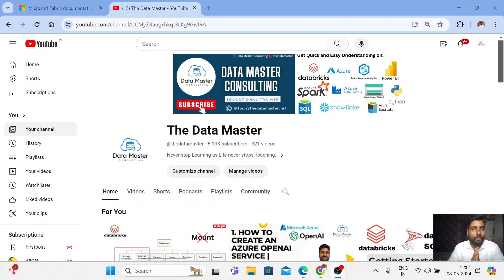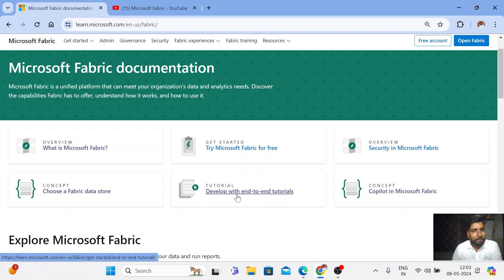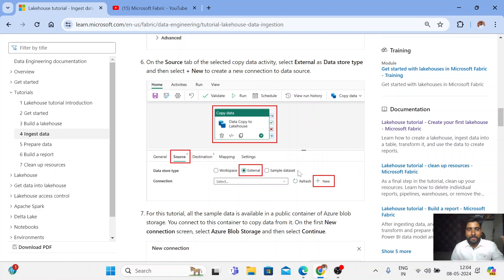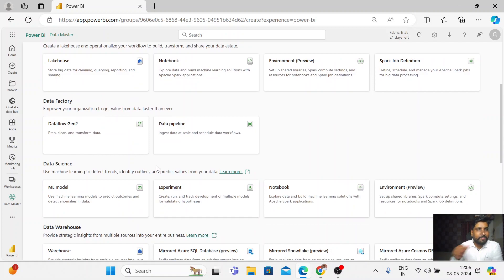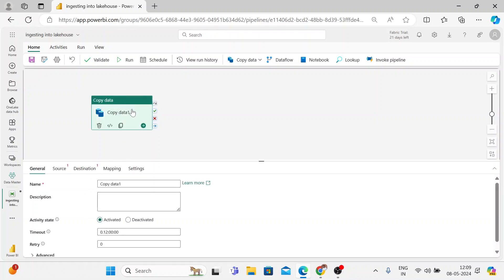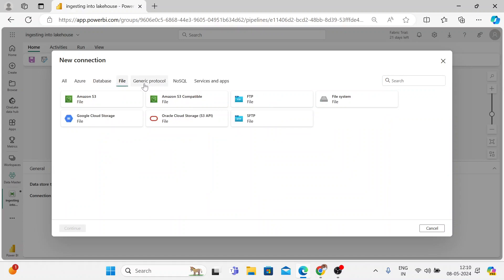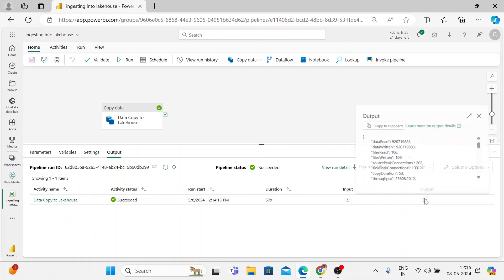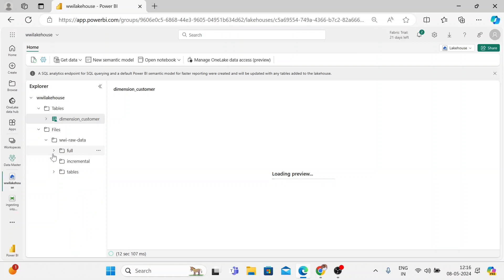5. Lakehouse Tutorial: Ingest data into Lakehouse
Learn how to build a data lakehouse with Microsoft Fabric! This video walks you through creating a lakehouse, ingesting sample data, and building a report.

0:00 About MY YouTube Channel
1:44 Microsoft Fabric Documentation
2:26 Ingest Data into Lakehouse(Documentation)
5:26 Create Pipeline
6:30 Create Activity
7:38 Create Connection in Source
9:50 Create Connection in Destination